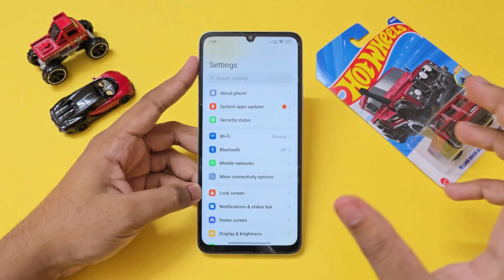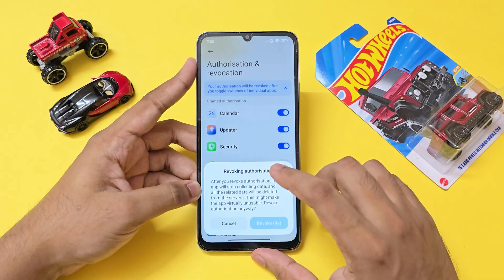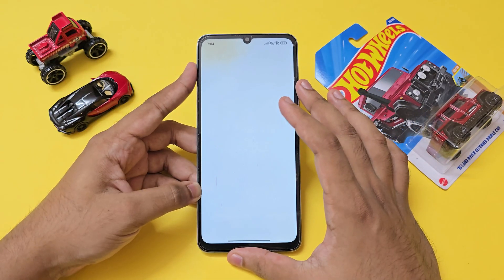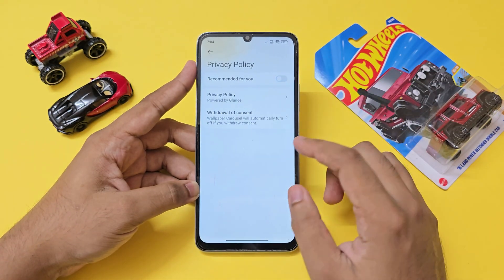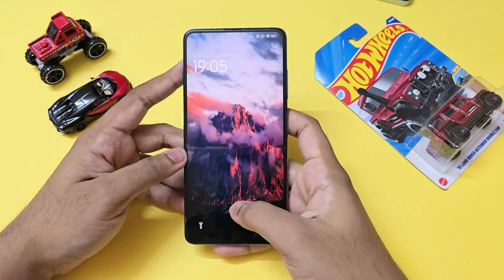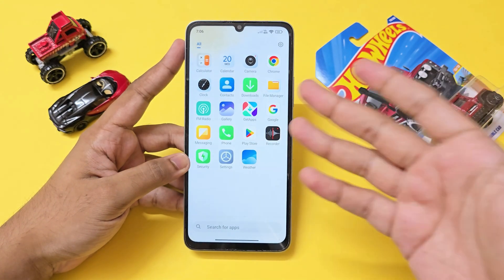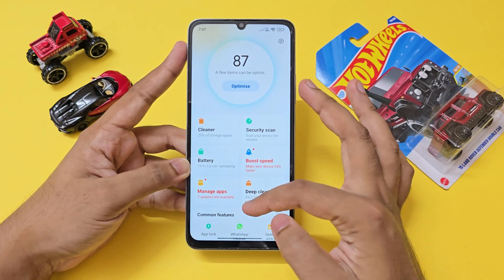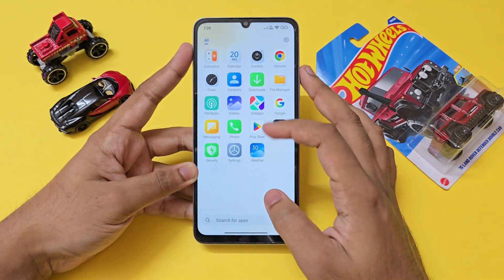Remove / Turn Off HyperOS Ads | How to Disable System Ads on Xiaomi/Redmi/POCO 🔥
Tired of spam on your Xiaomi/Redmi/POCO running HyperOS? In this latest 2025 step-by-step guide, I’ll show you how to disable (MSA), turn off recommendations inside stock apps.